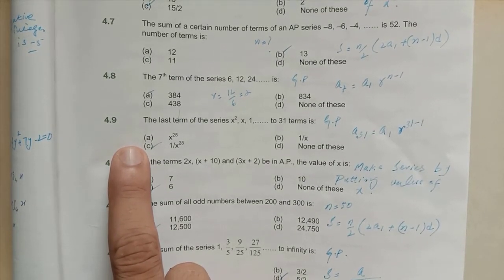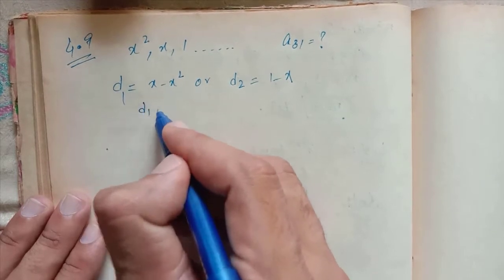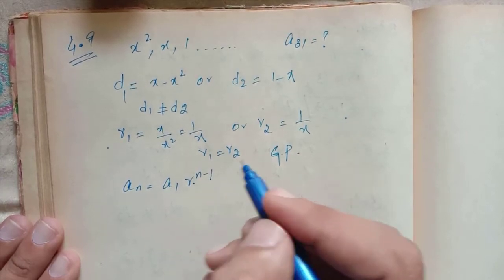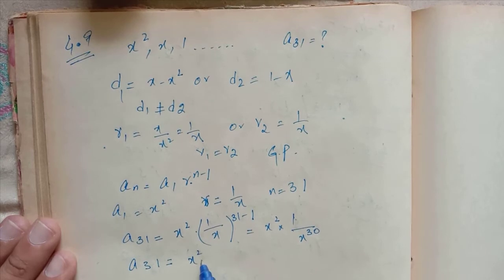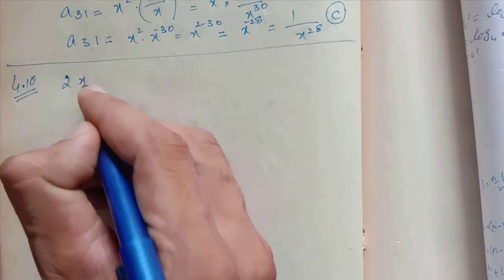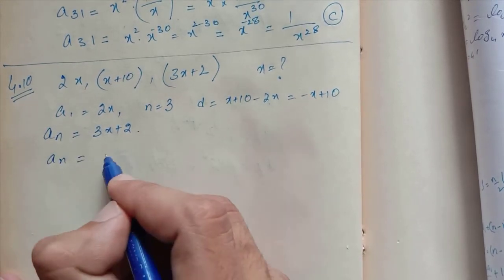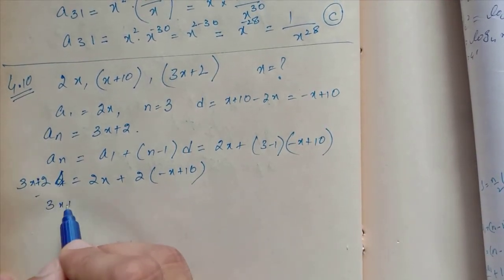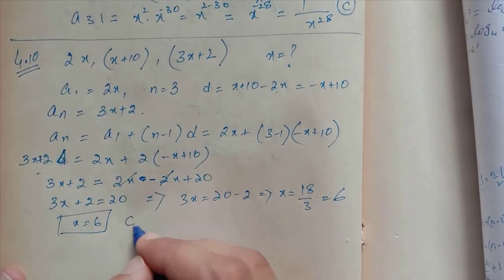AFC 03 Quantitative Methods CHAPTER 04 PART 02 | Mathematical Progression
In this video you will learn about AFC Quantitative method Question Bank Chapter 4 over view and Questions 9 nd 10 with full detail. Insha Allah Chapter 4 other questions also uploaded soon.